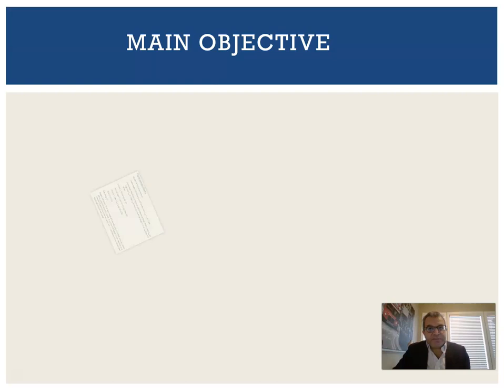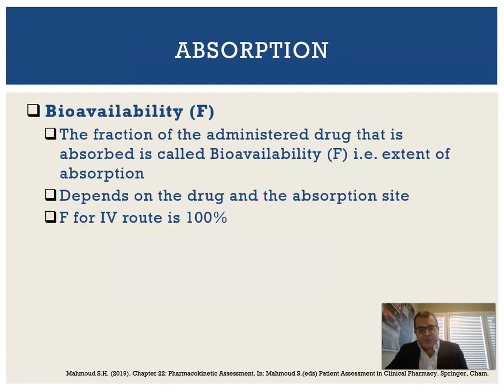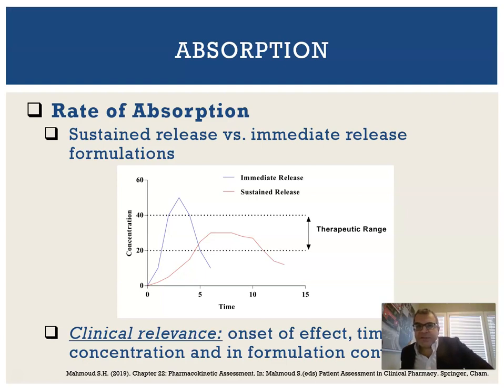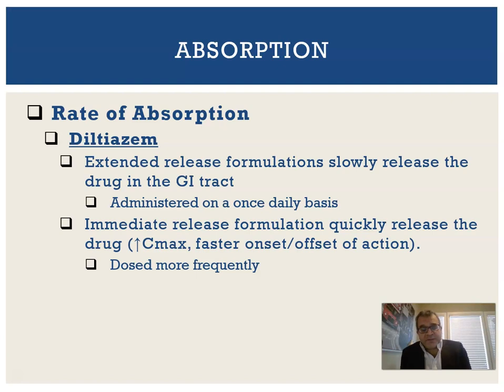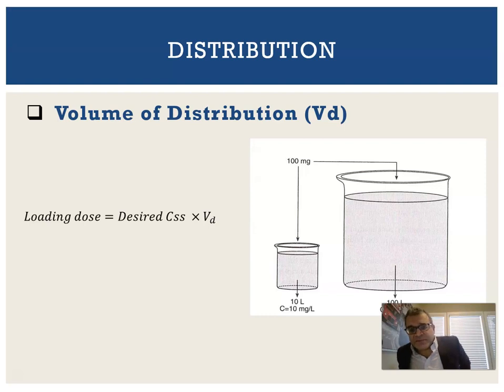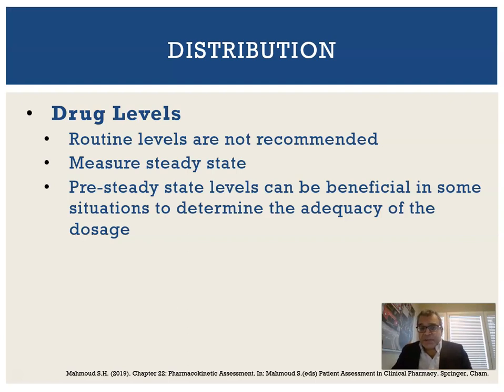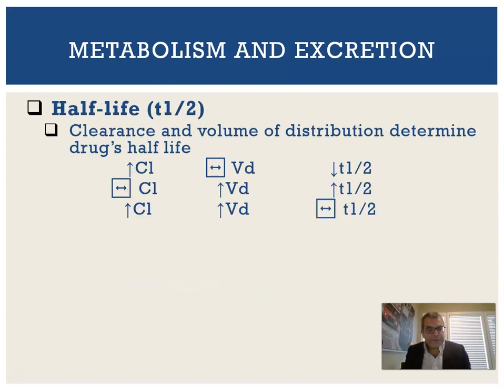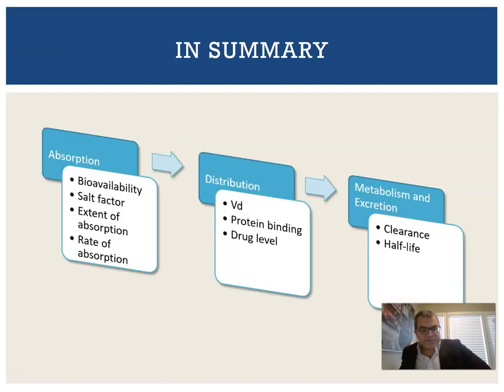Pharmacokinetics in Clinical Practice (1. Basic Concepts and Clinical Relevance)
By the end of this series of lectures, you will be able to:
1. Discuss the clinical relevance of pharmacokinetic concepts
2. Apply basic PK principles in therapy assessments
3. Identify the concepts and rationale for therapeutic drug monitoring (TDM)
4. Apply pharmacokinetic principles in TDM

Pharmacy, Pharmacist, Clinical Practice, Medicine, Patient, Assessment, Pharmacokinetics, Nursing, Doctors, ADME, Absorption, Distribution, Metabolism, Excretion